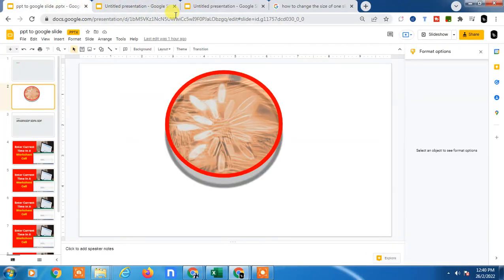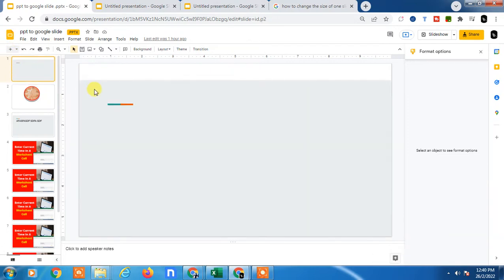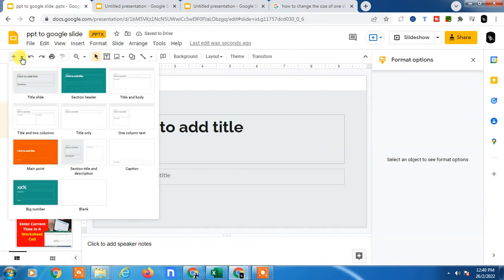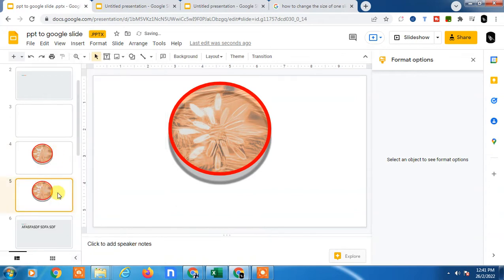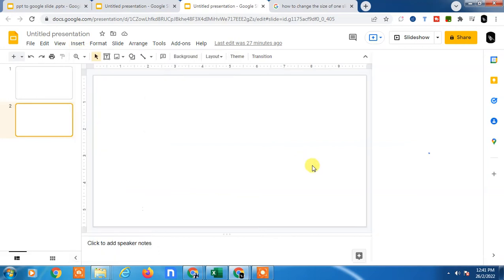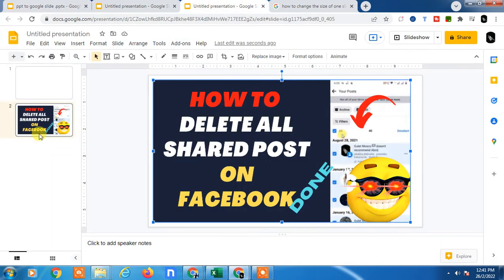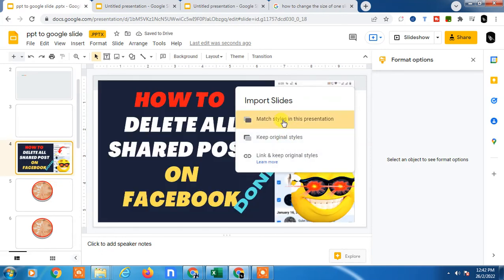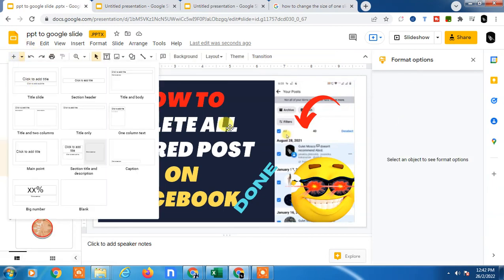How to Add New Slide in Google Slides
This video tutorial will learn, how to add new slide in google slides or how do you add another slide on google slides.